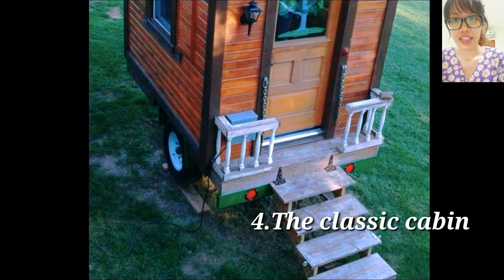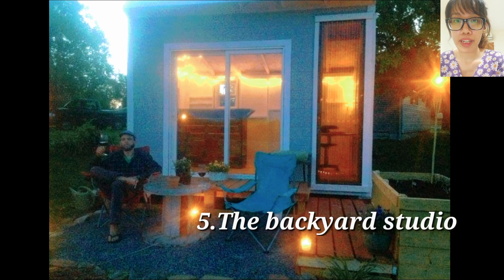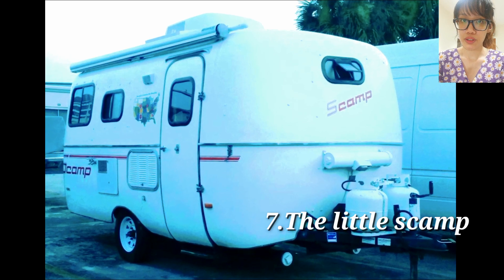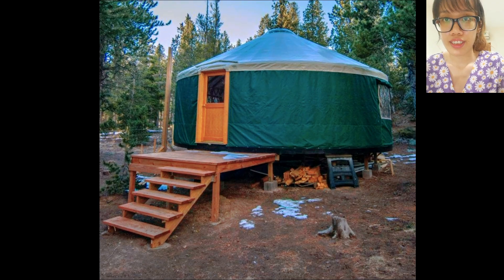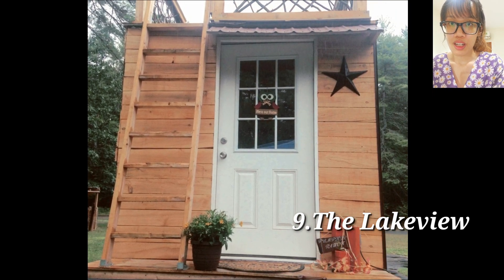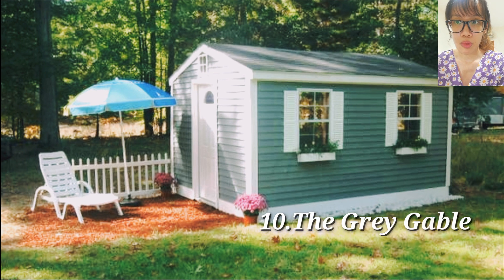Affordable TINY HOUSES LESS than $15000 | Tiny Cozy House Gallery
May you care about living in the tiny house but the price is your concern. In this video, I will show you 10 houses all over the world with cheapest price less than $15000. You can compare the square footage and facilities and also the design of each houses.

What do you think about these houses? Please share with me by commentinh below.

Many thanks, love